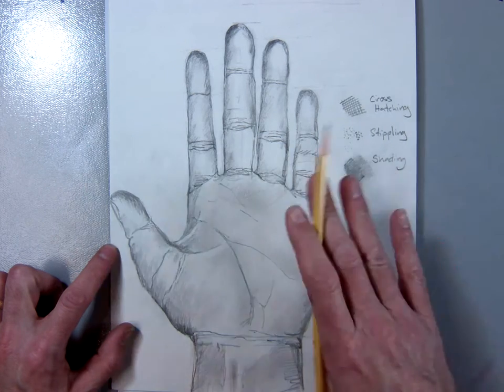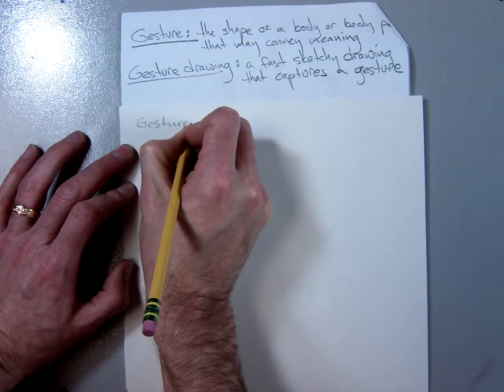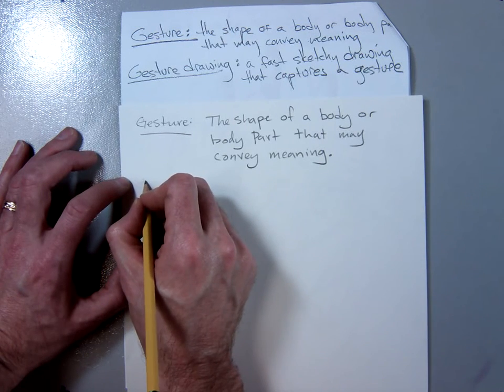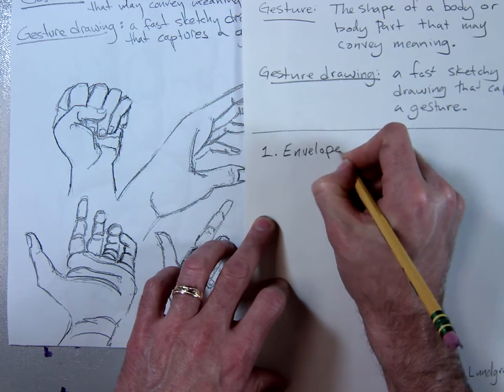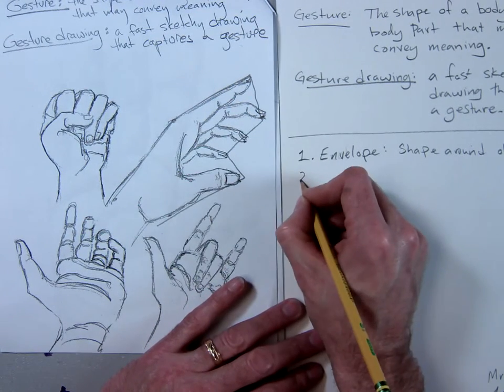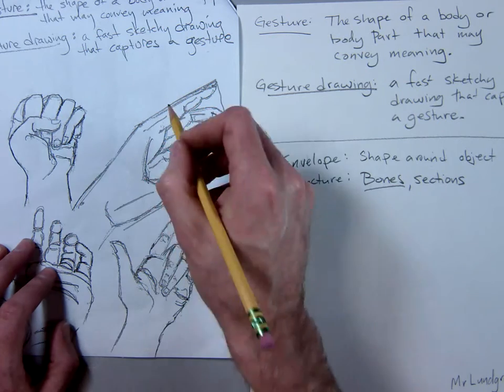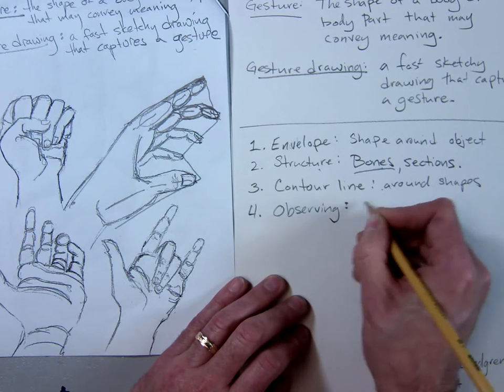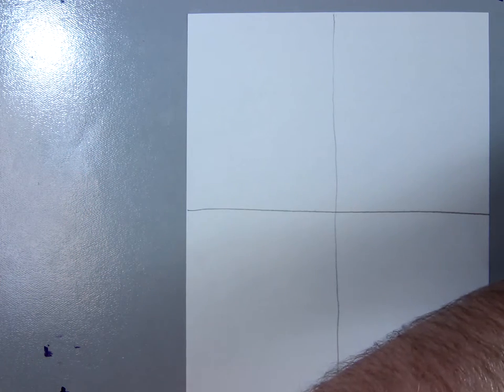How to Gesture Draw Hands (Part 6)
In this lesson I demonstrate and explain what a gesture drawing is. I lay out the four steps which I want kids to follow  to complete a gesture drawing.